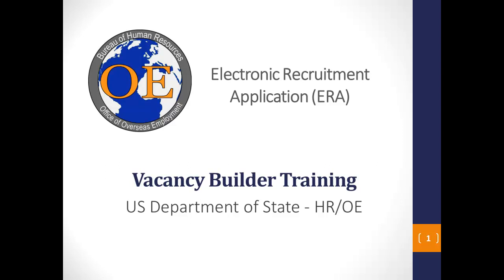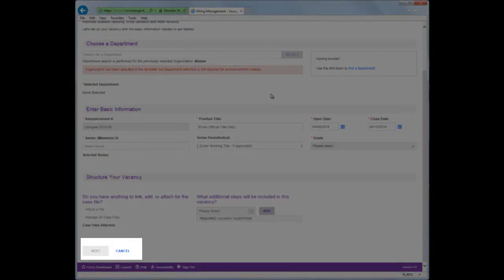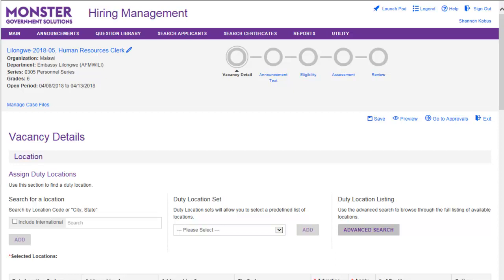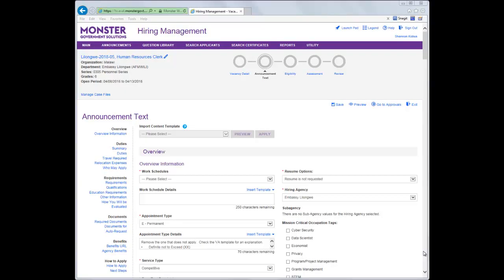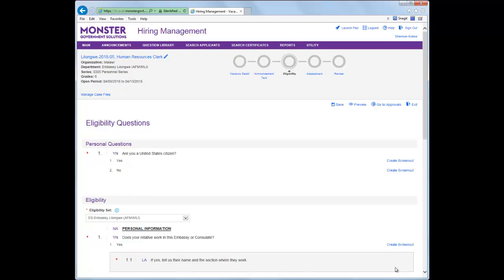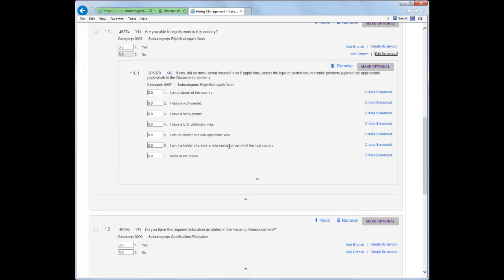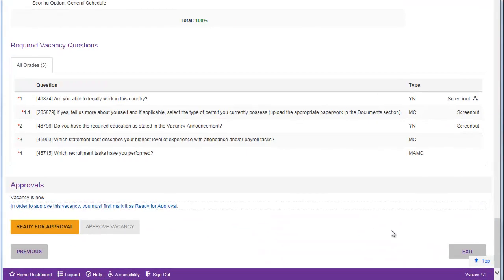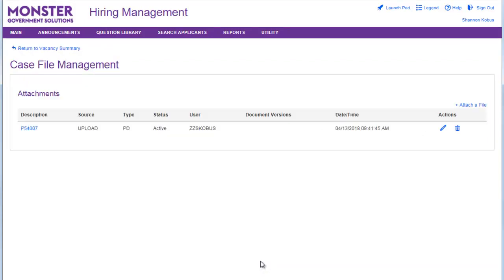ERA VB Training August2018